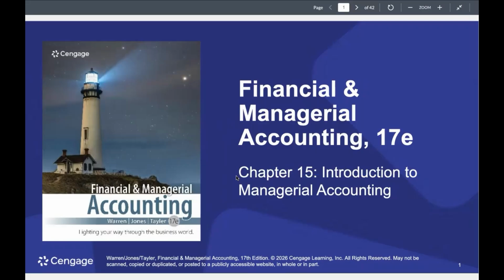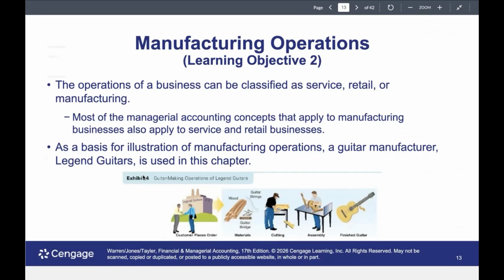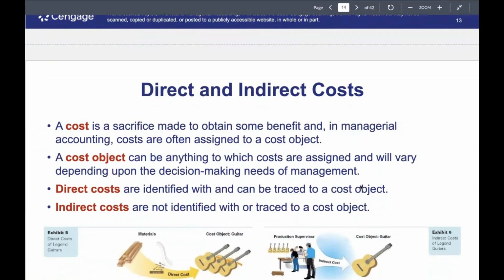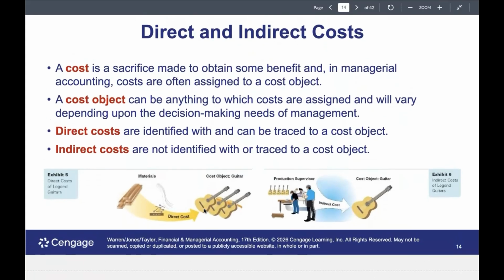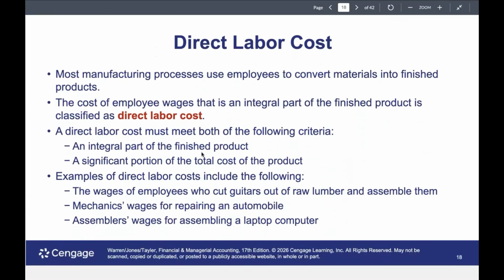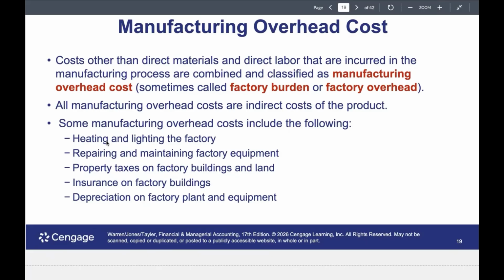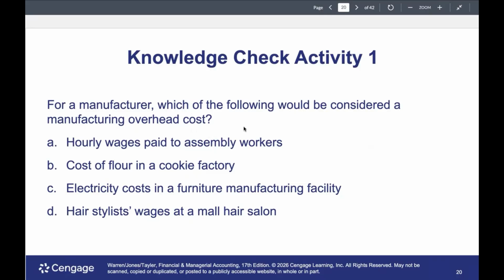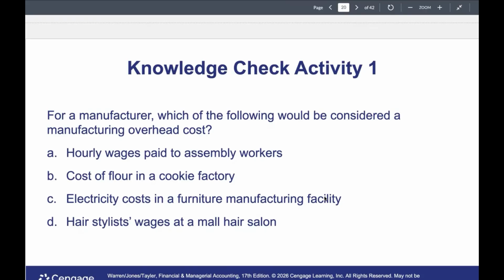Intro to Managerial Accounting Objective 2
Tanya S. Kelker breaks down Intro to Managerial Accounting Chapter objective 2: Describe the nature of manufacturing operations, including different types and classifications of costs.